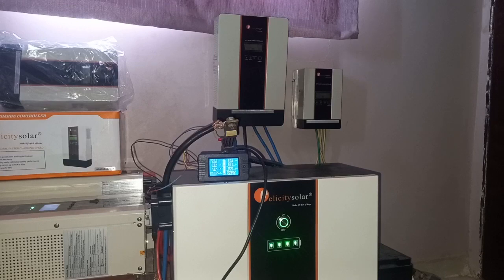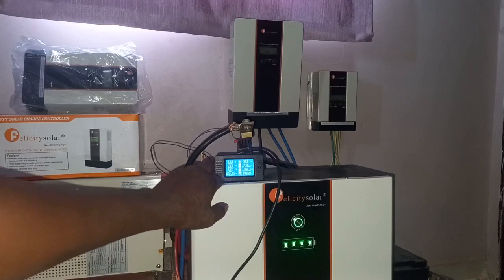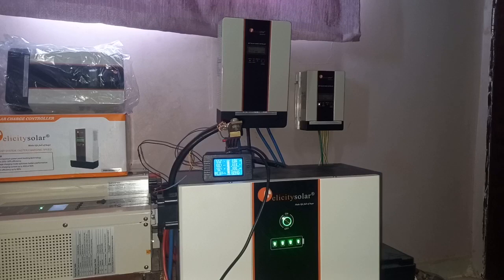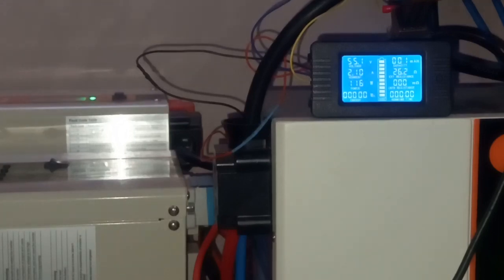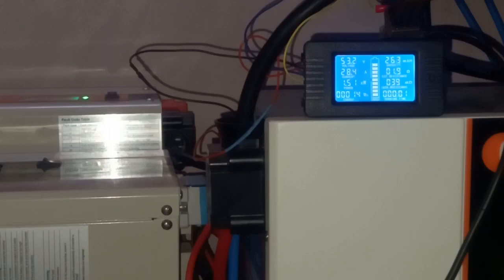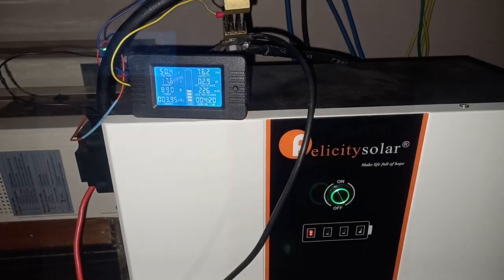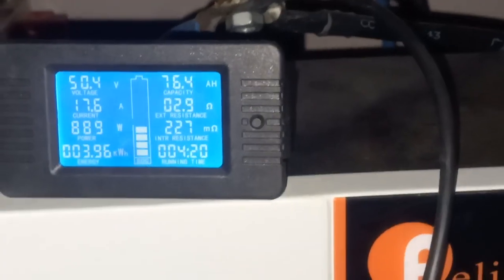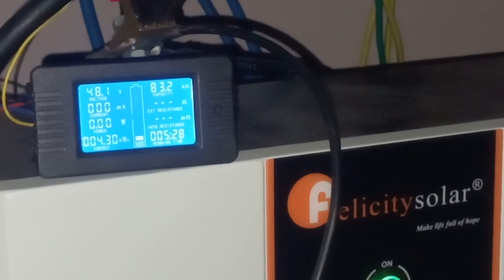Capacity Testing Felicity LPBF48100-S LiFePO4 Battery 5KWH